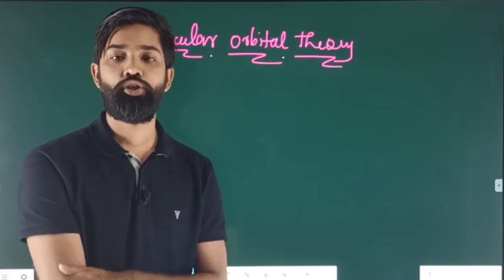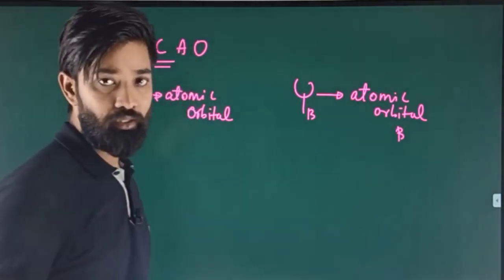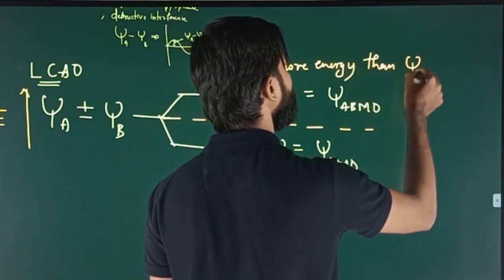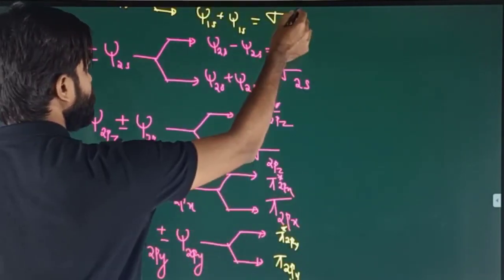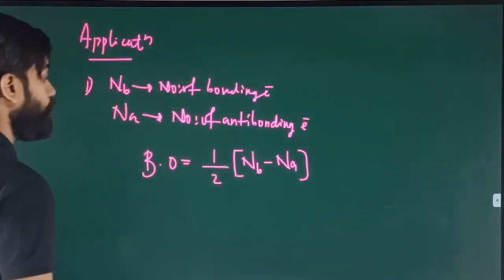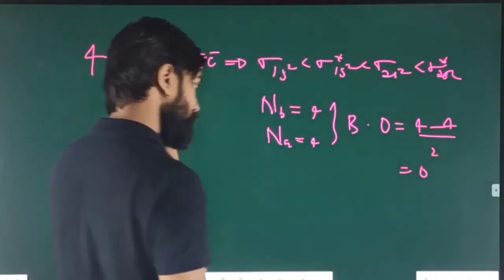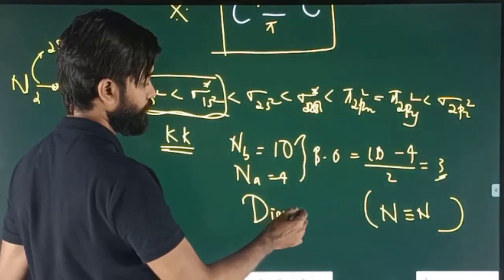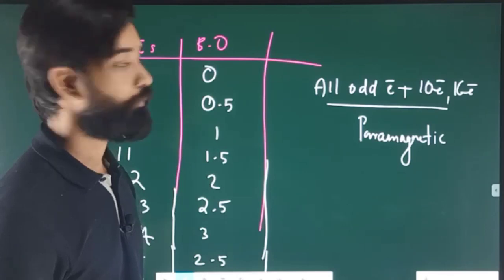CHEMICAL BONDING #12|BRAINIACS CLASSES|TARGET NEET 2024|NCERT LECTURE SERIES IN ENGLISH